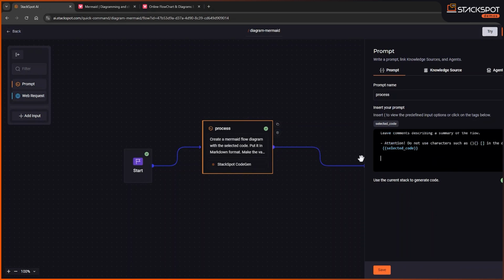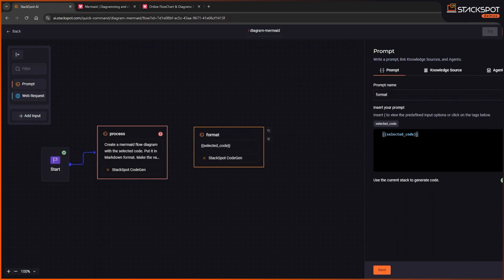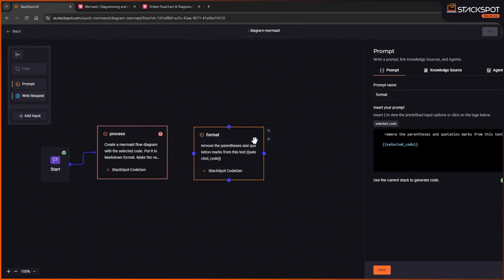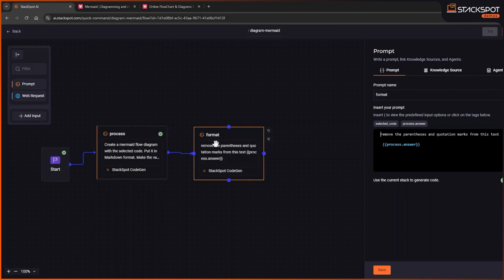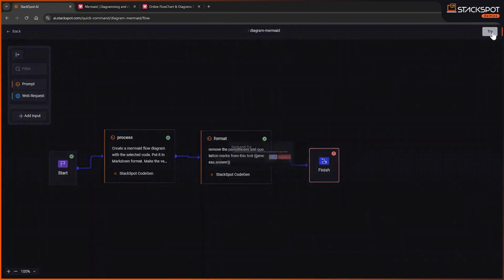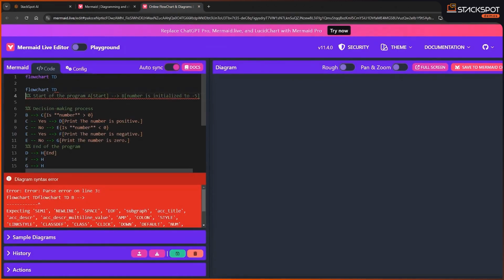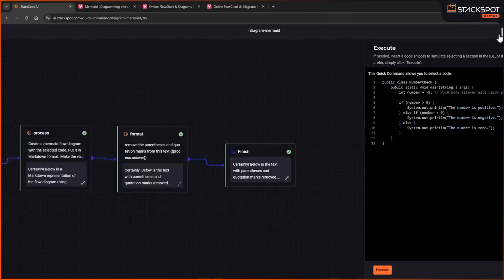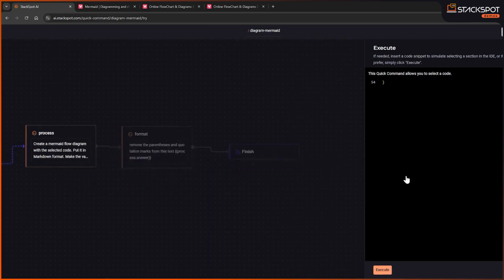Creating Mermaid Diagrams with Quick Commands from AI Tool | StackSpot Demos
In this StackSpot Demos, you'll follow the creation of Mermaid Diagrams using Quick Commands, a feature of StackSpot AI. We'll have a more integrated and efficient solution through automation and Quick Commands.

Follow the topics covered:

00:00 - Introduction
00:47 - Creating a Quick Command
02:21 - Inserting a prompt into the flow
03:32 - Testing the Quick Command
05:42 - Improving the prompt
07:25 - Testing again
09:16 - Using a more complex example
11:01 - Conclusion